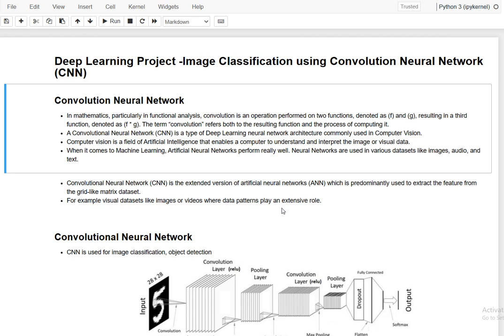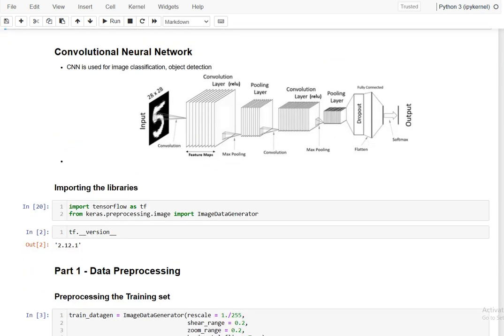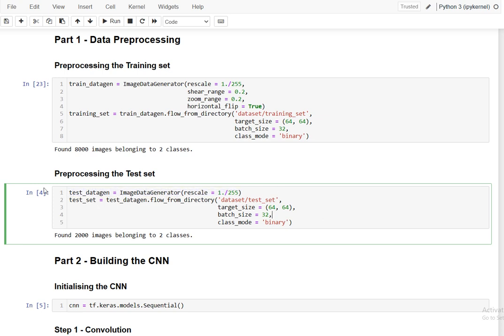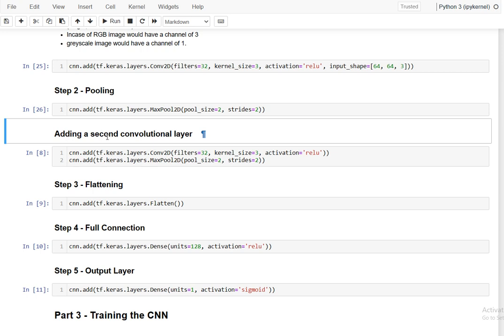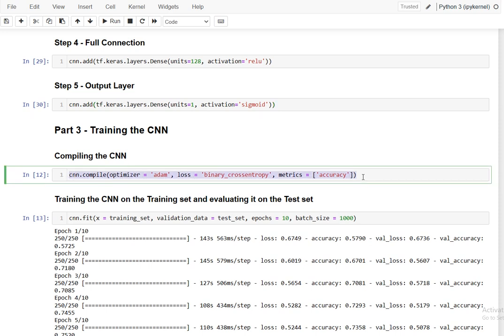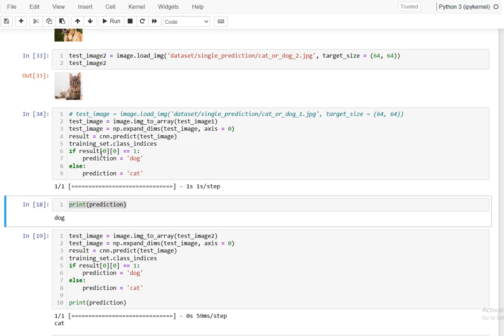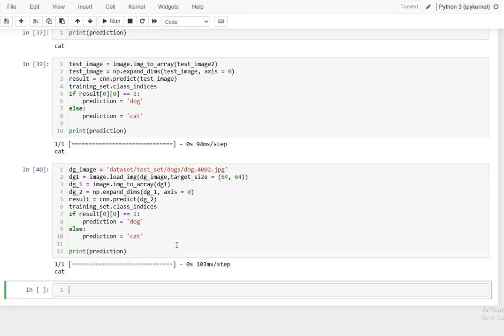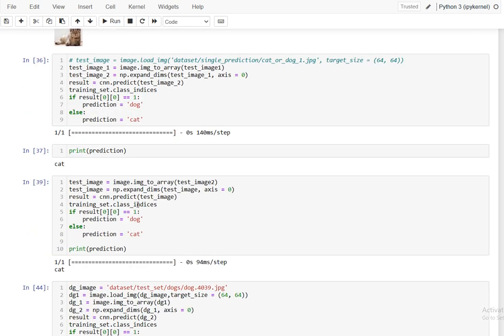Image Classification using CNN | Deep Learning [Convolution Neural Network Project]